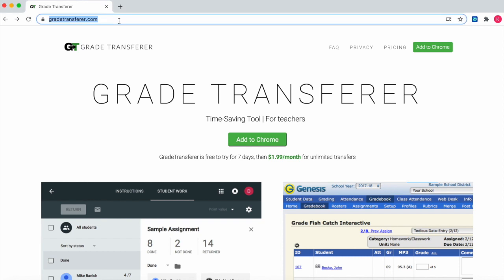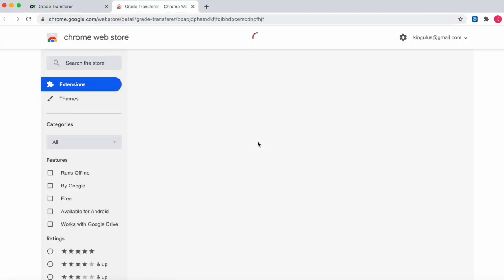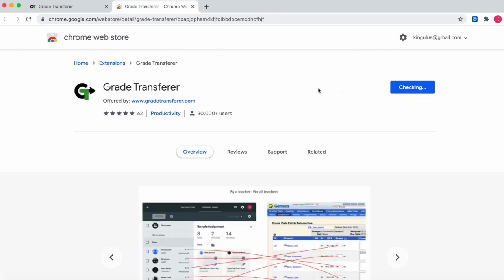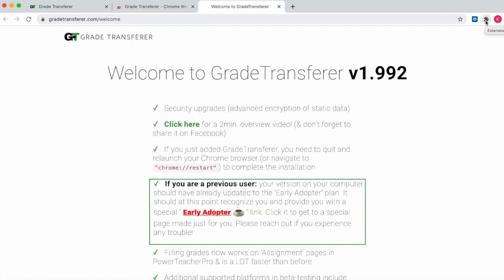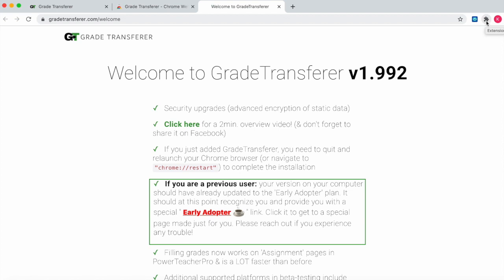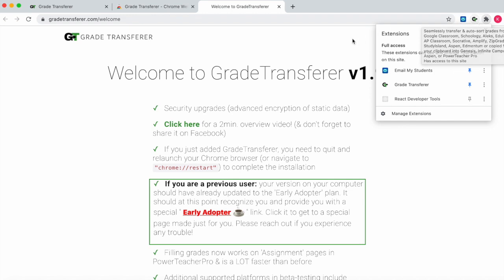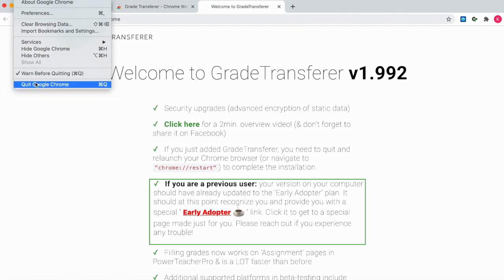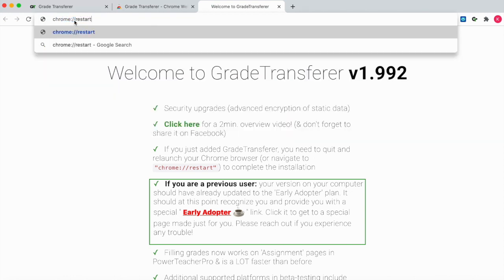Installing GradeTransferer Properly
This video shows how to install GradeTransferer properly on your Chrome browser so you can then transfer grades effortlessly between educational platforms and you never have to retype grades again!